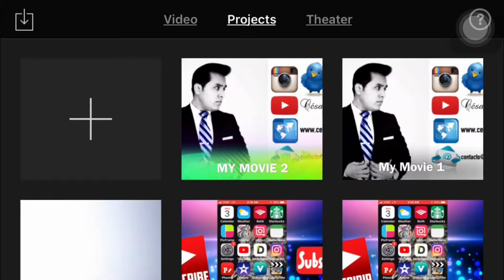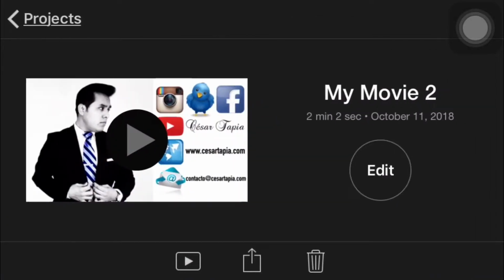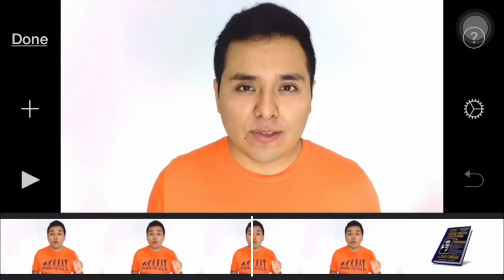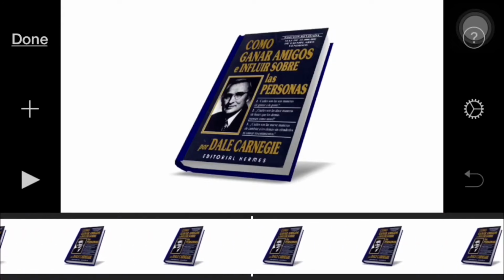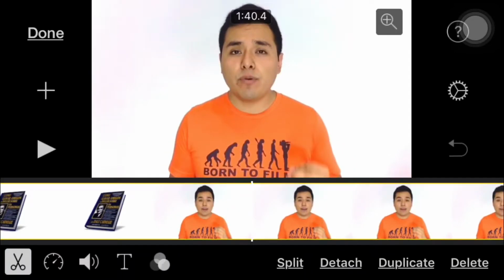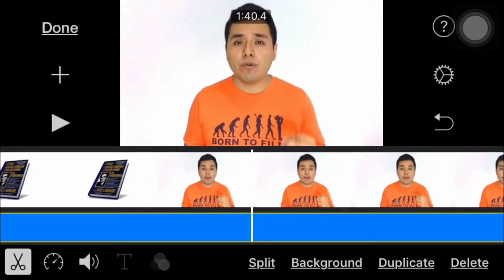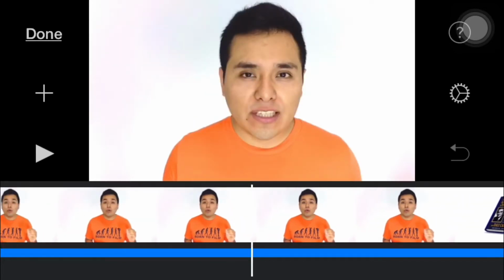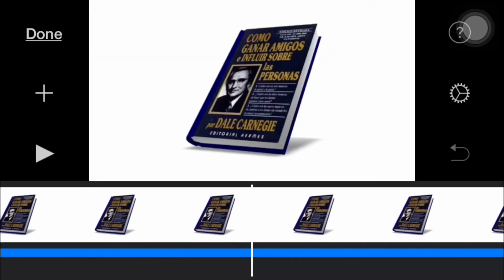How To Detach Audio From A Video | Beginner IMovie App Tutorial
THANKS FOR THE GREAT MUSIC TO:
•Dj Quads - The Battle